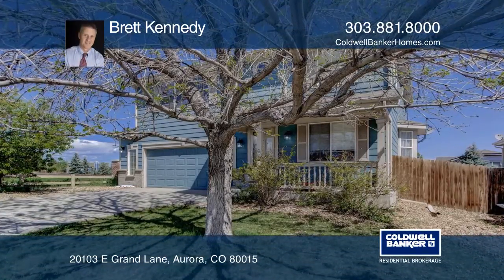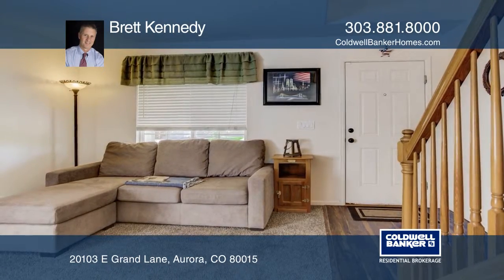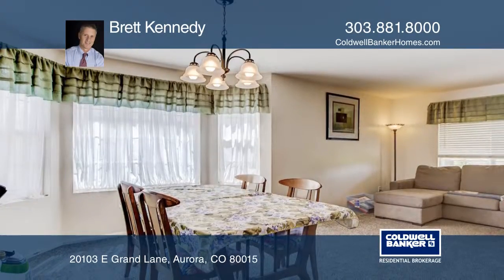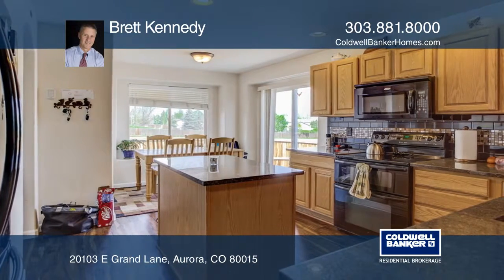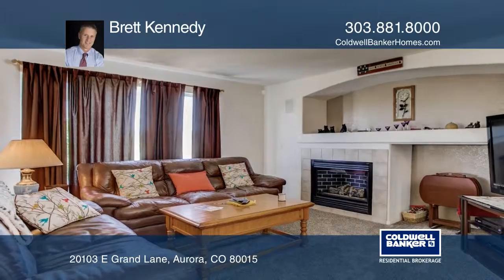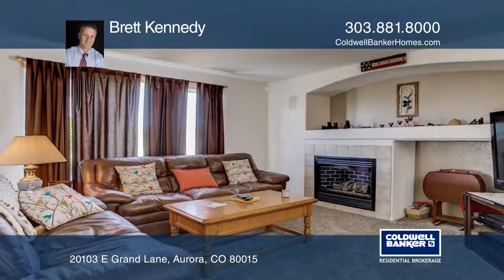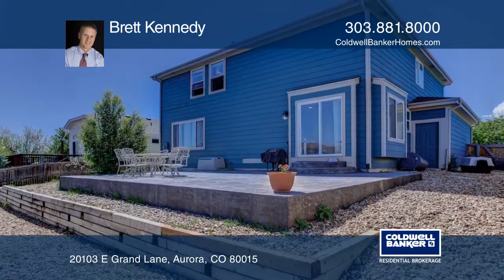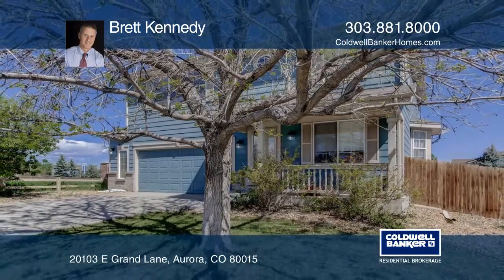Brett Kennedy presents 20103 E Grand Lane Aurora, CO | ColdwellBankerHomes.com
20103 E Grand Lane, Aurora, CO

Great two-story, three bedroom, three bath plus a loft located in the highly-desirable neighborhood of Willow Trace at end of cul-de-sac. The home feels much larger and spacious than it really is with its open floor plan and natural light that abounds throughout this well maintained property. The ki